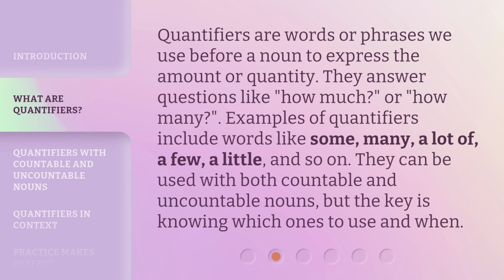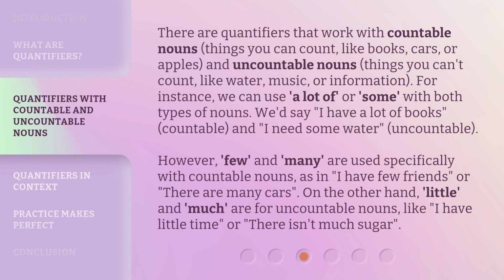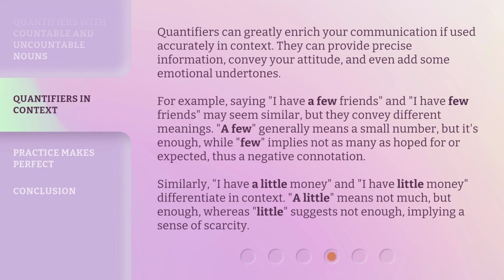Understanding Quantifiers: Boosting Your English Contextually!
Mastering Quantifiers: The Key to Fluent English Communication • In this video, we delve into the world of quantifiers and how they can boost your English language skills. Learn the different types of quantifiers and how to use them with countable and uncountable nouns. Discover how using quantifiers accurately in context can add precision, attitude, and emotion to your communication.

00:00 • Introduction - Understanding Quantifiers: Boosting Your English Contextually!
00:32 • What are Quantifiers?
01:03 • Quantifiers with Countable and Uncountable Nouns
02:00 • Quantifiers in Context
02:54 • Practice Makes Perfect